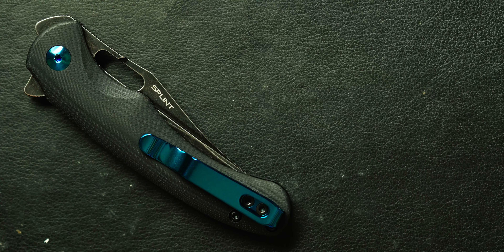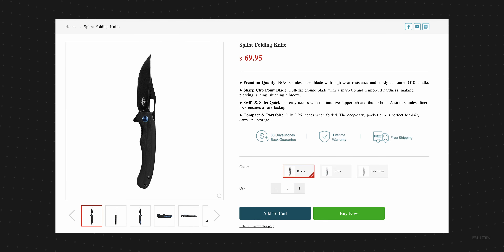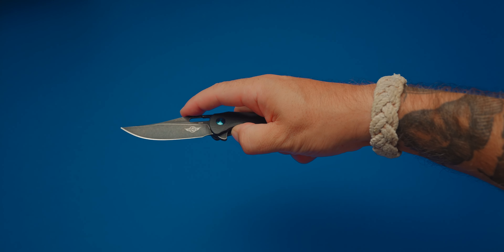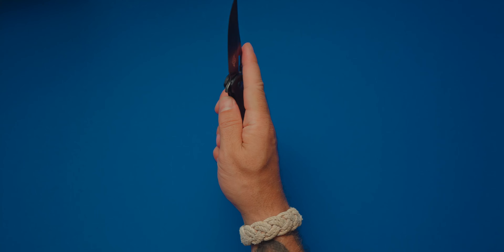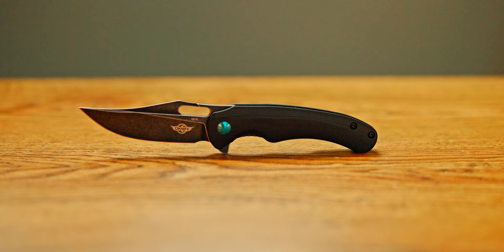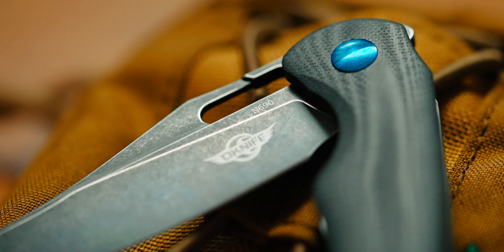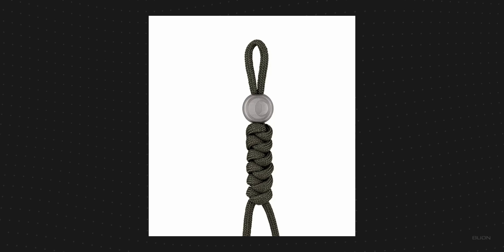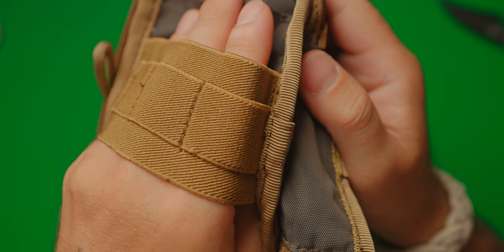A Knife Made By a Flashlight Company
⚡ MY NEW STORE

~ Some Cool Things ~
🔪 MY EDC GEAR
📚 RECOMMENDED BOOKS
📷 CAMERA GEAR I USE FOR MY VIDEOS
🏠 MY HOME DECOR
🌹 ROSE POLO SHIRT
🧔🏻 FAVORITE BEARD OIL

📽️ OTHER CHANNEL